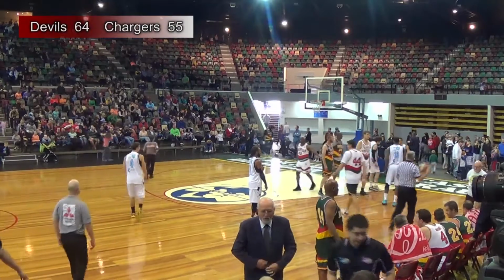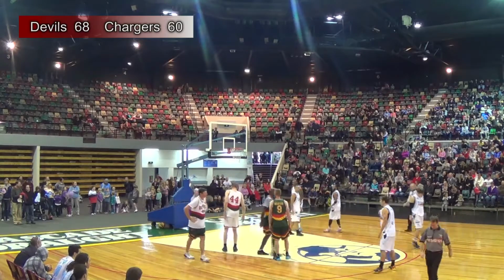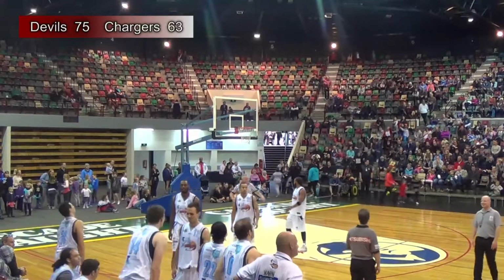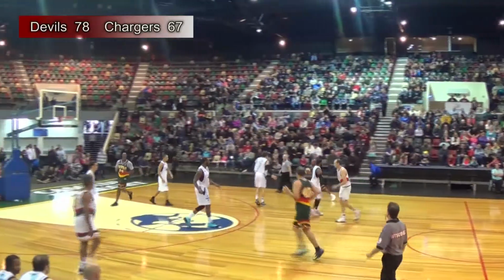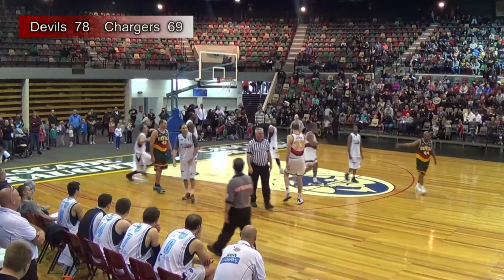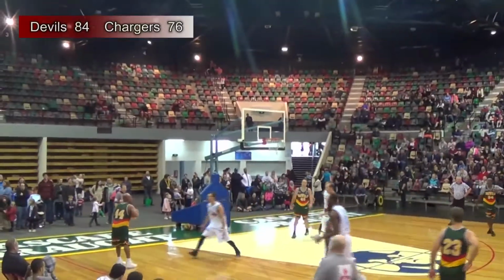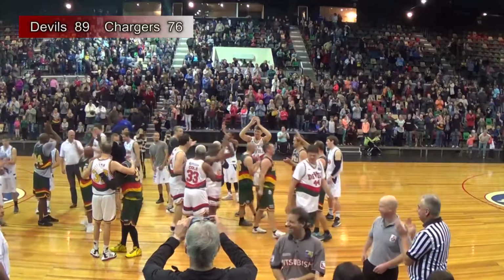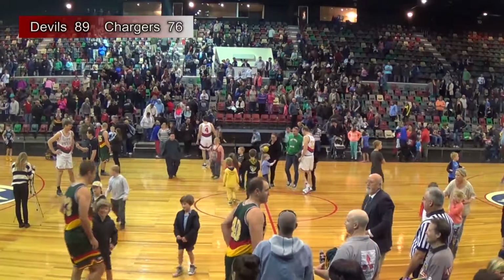Devils v Charges 4th Qtr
2014 Reunion match played at the Hobart DEC